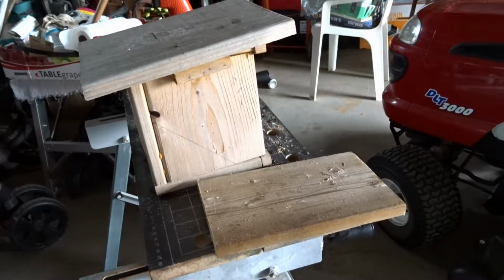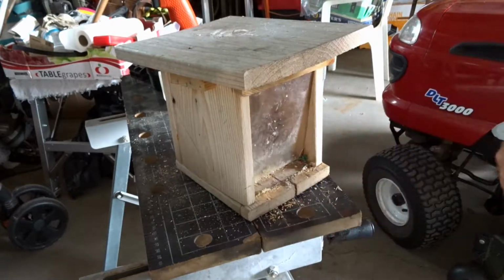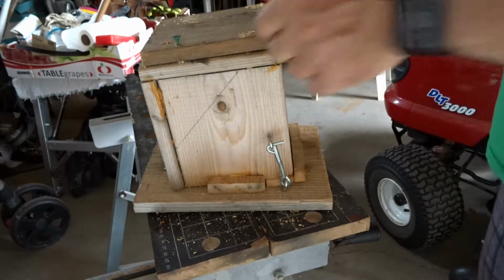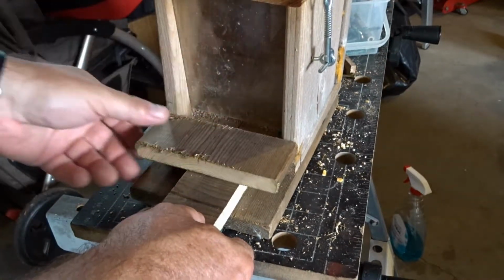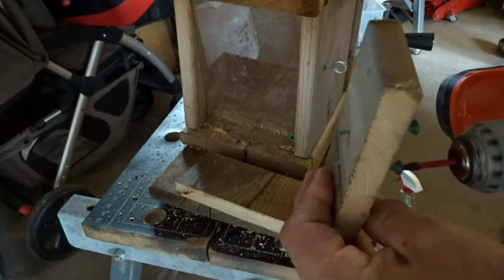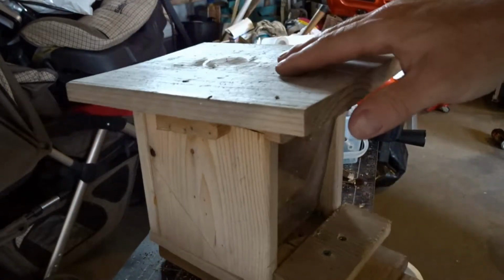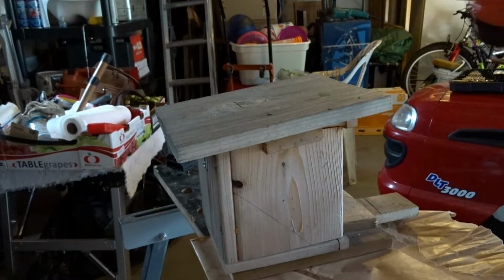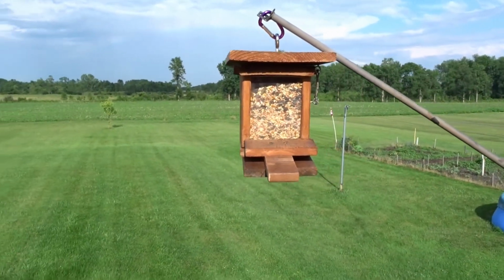How to repair a bird feeder or birdhouse